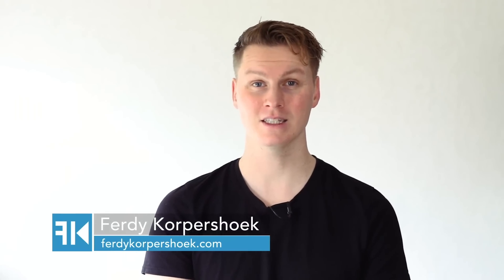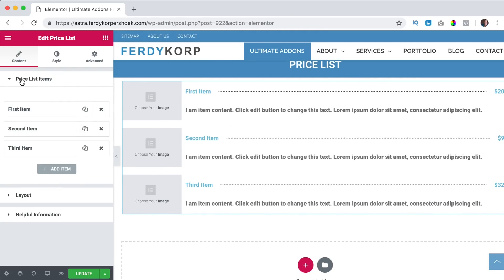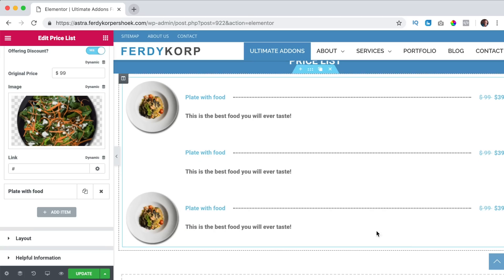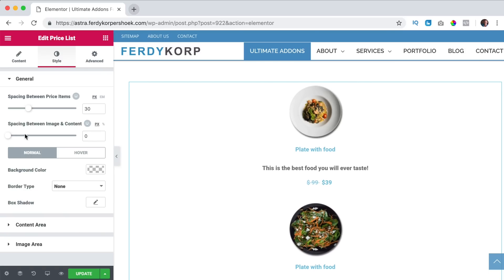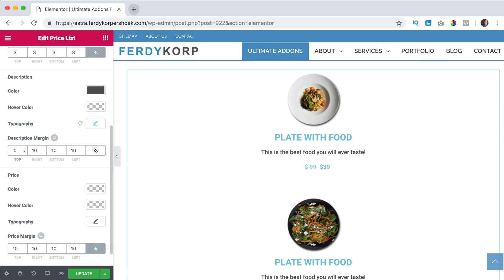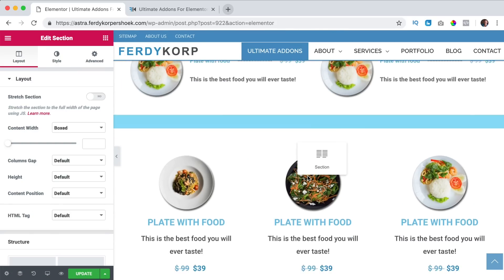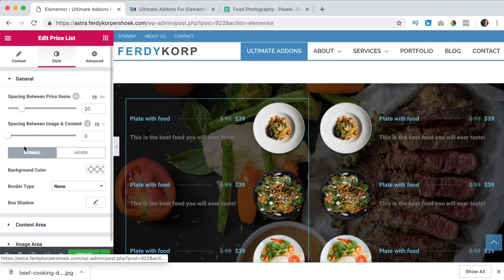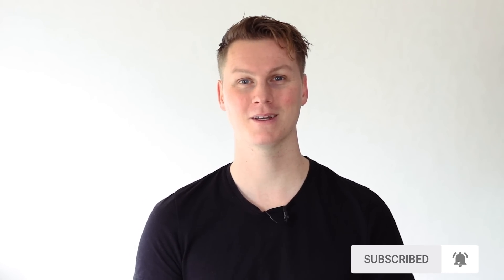Ultimate Addons Elementor | Price List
In this video series I explain all the Ultimate Addons Element for Elementor. In this video I talk about the Price List Element. You can get Ultimate Addons seperately or with the Astra Mini Agency. I have tutorials about all the Astra features.